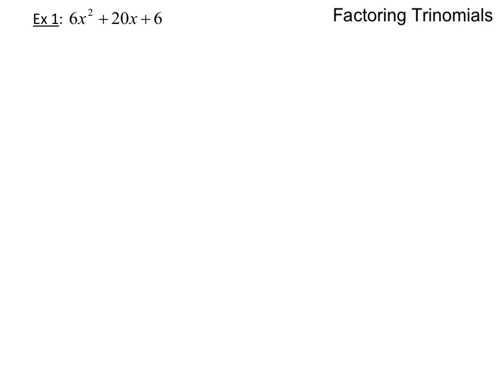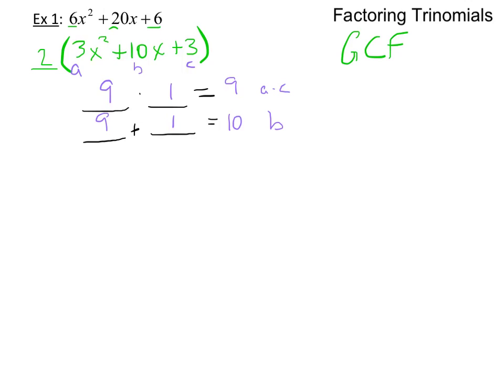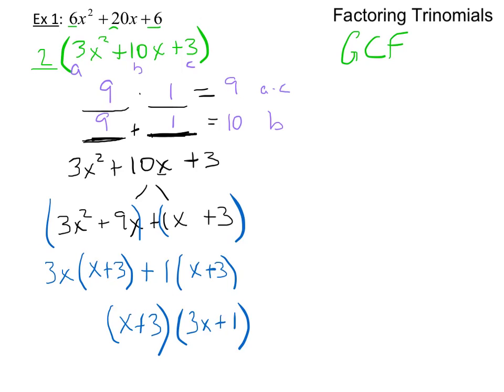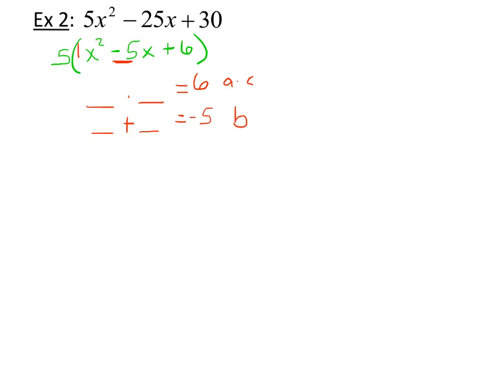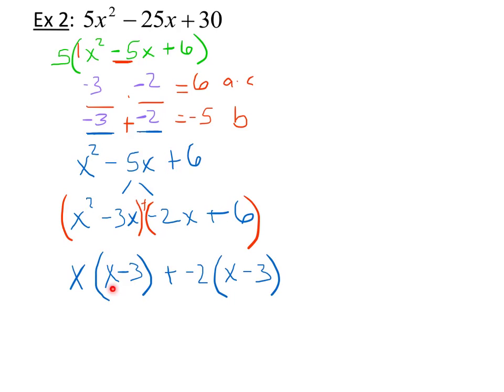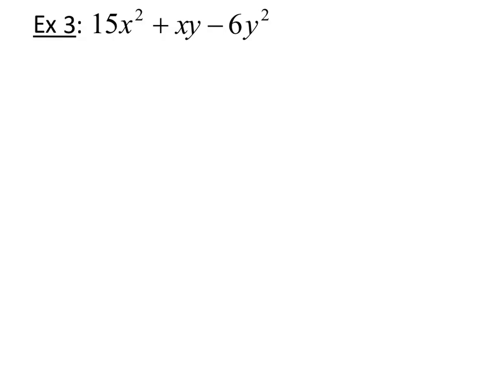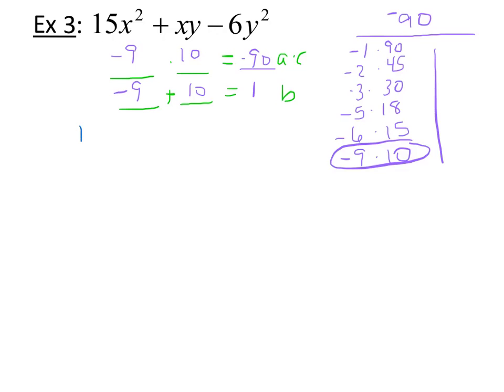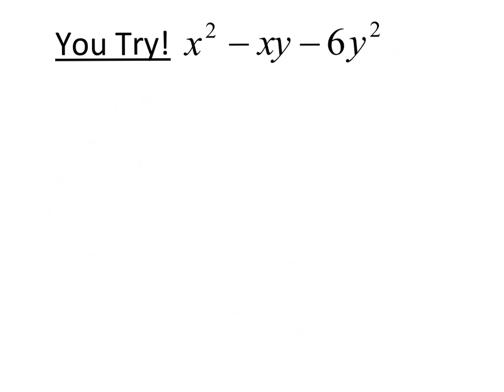Unit B3 - Factoring Trinomials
Mr. Szybisty's Algebra 2 Unit B3 - Factoring Trinomials